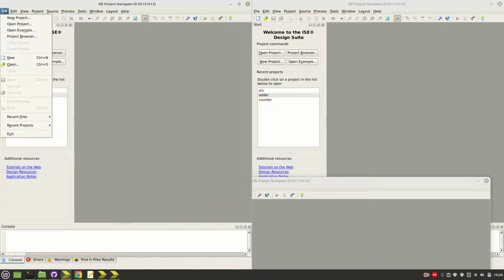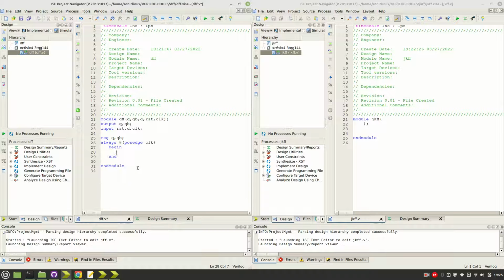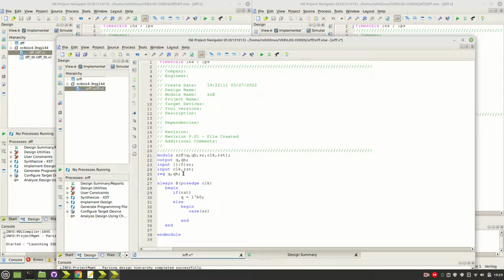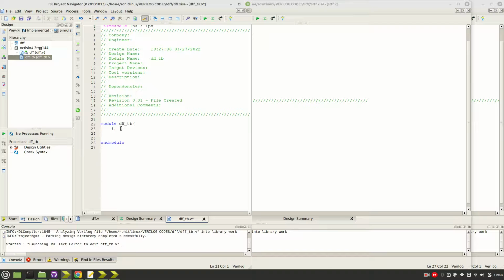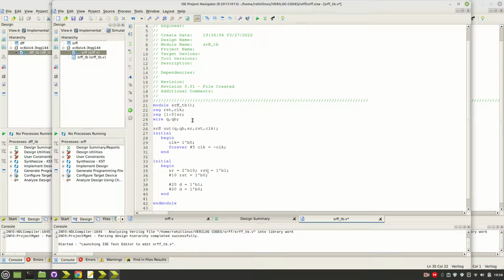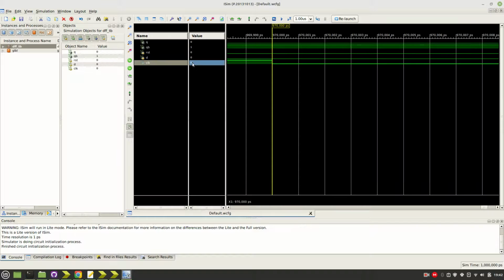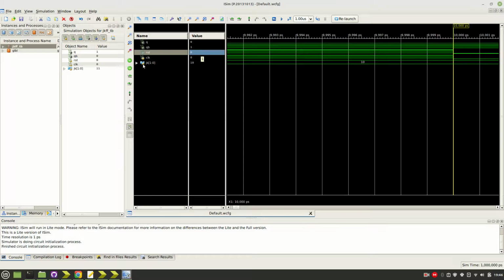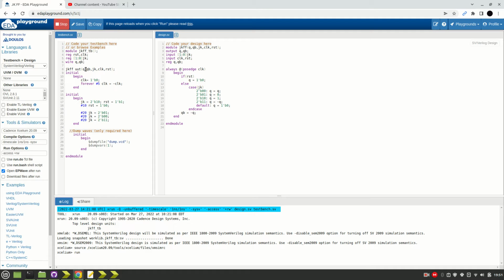VLSI VERILOG 004 JK SR D FLIP FLOP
Experience the Verilog Code Both in Xilinx and Online EDA Playground (Free, any device, anywhere)